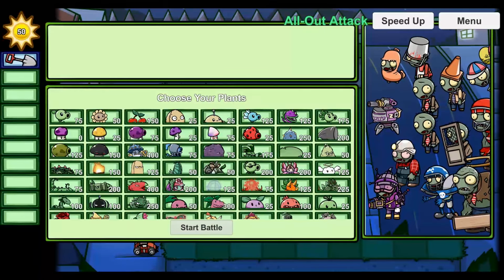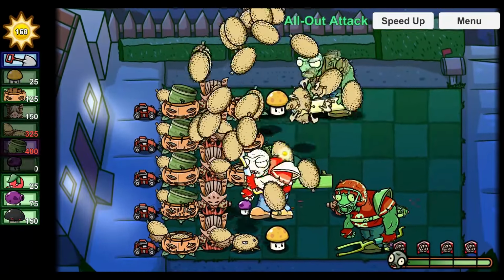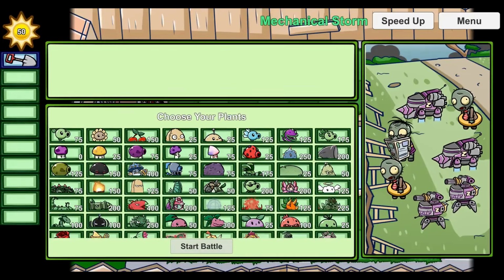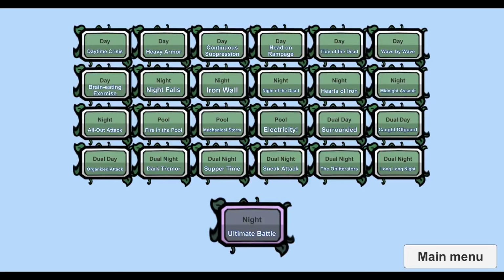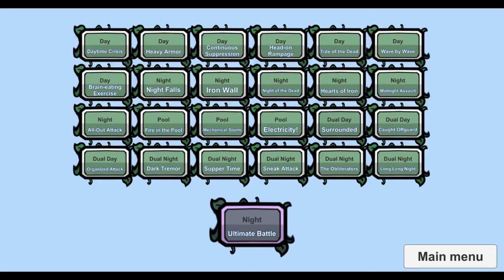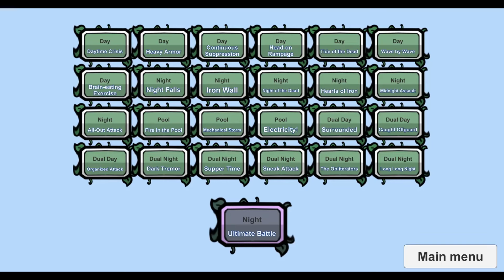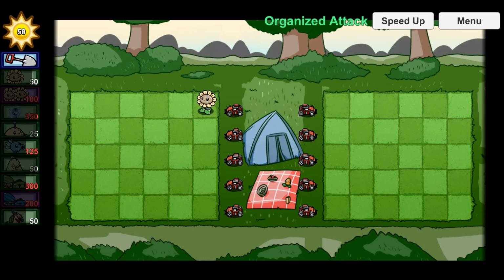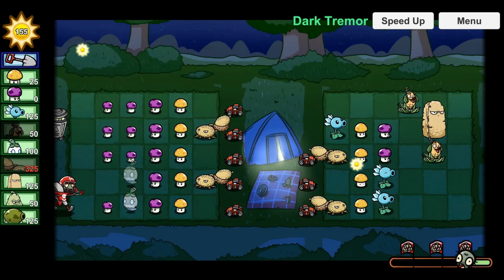THIS PVZ FAN GAME KEEPS GETTING MORE INTERESTING - Plants vs Zombies Beautiful Town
Today we are continuing with Plants vs Zombies Beautiful Town and things keep getting more interesting.

Play Plants vs Zombies: Beautiful Town in the PvZ BW Discord Server